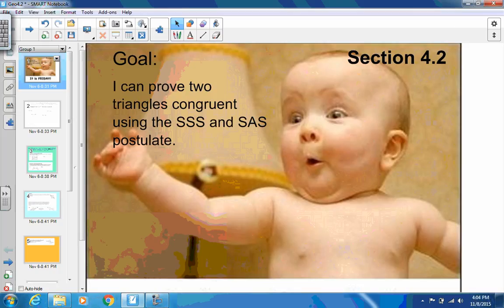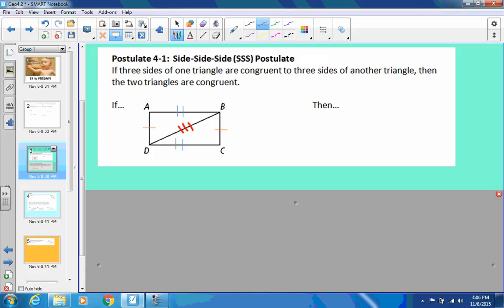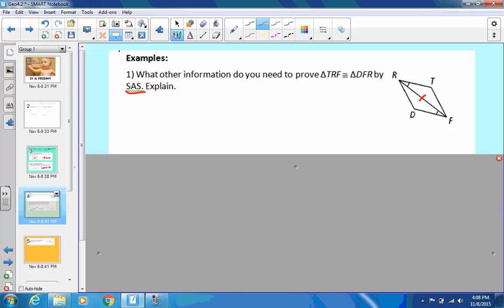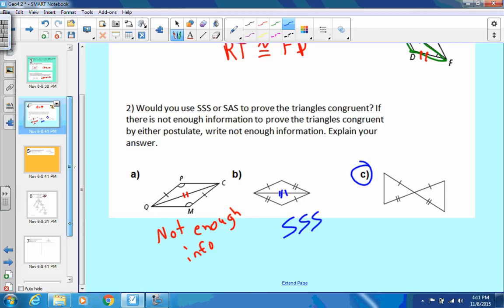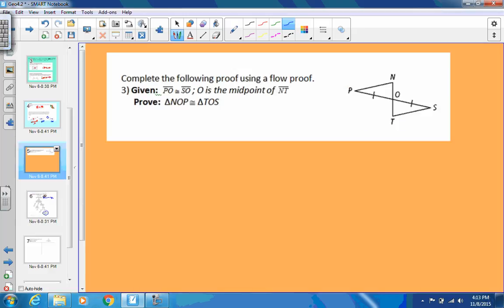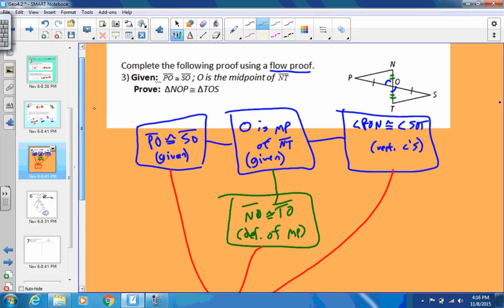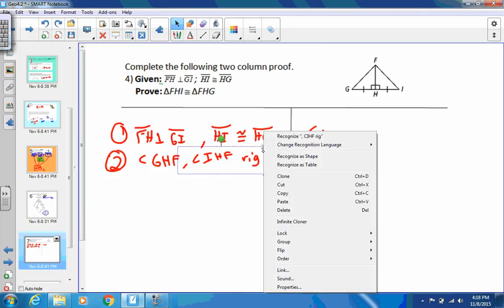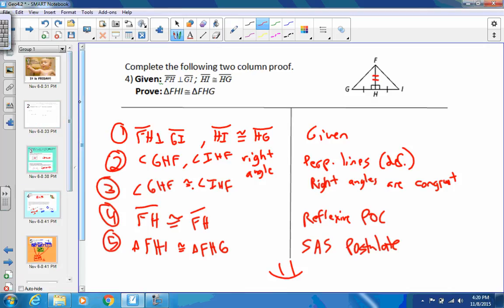4.2 SSS and SAS